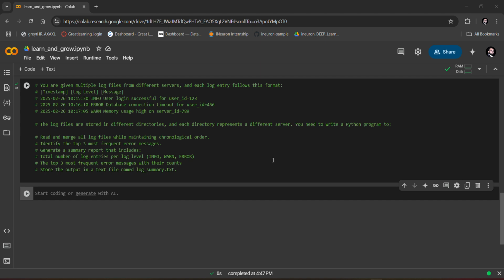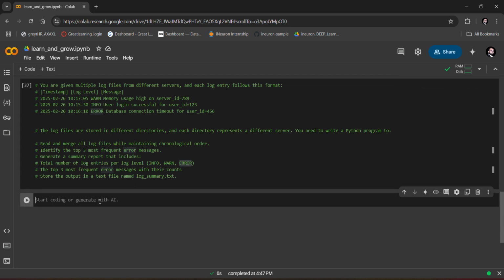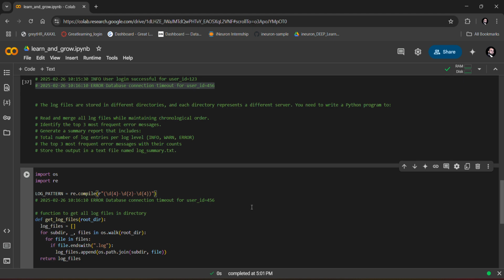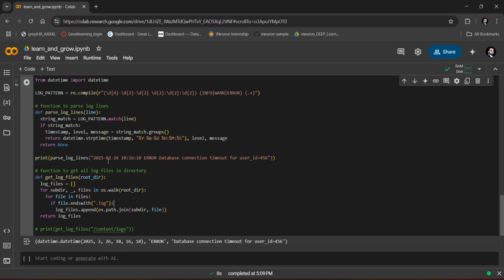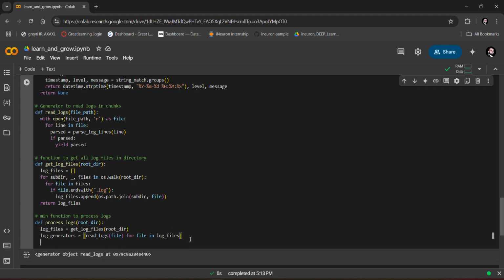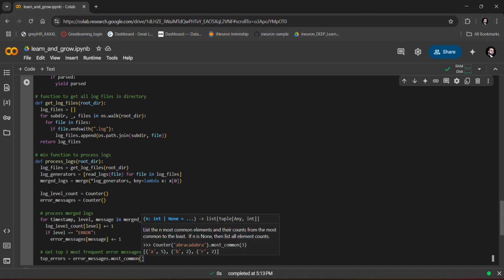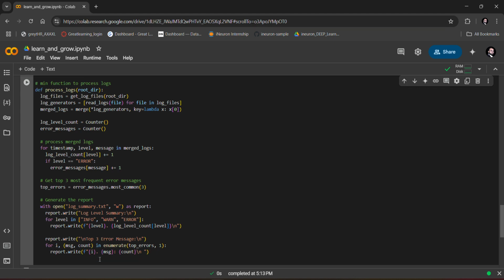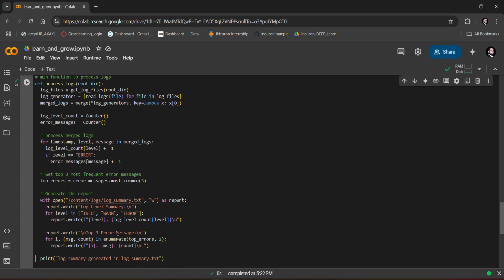Python Interview: Log File Analysis | Complex Scenario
GitHub link for log files and code base

# You are given multiple log files from different servers, and each log entry follows this format:
# [Timestamp] [Log Level] [Message]
# 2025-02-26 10:17:05 WARN Memory usage high on server_id=789
# 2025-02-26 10:15:30 INFO User login successful for user_id=123
# 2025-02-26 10:16:10 ERROR Database connection timeout for user_id=456

# The log files are stored in different directories, and each directory represents a different server. You need to write a Python program to:

# Read and merge all log files while maintaining chronological order.
# Identify the top 3 most frequent error messages.
# Generate a summary report that includes:
# Total number of log entries per log level (INFO, WARN, ERROR)
# The top 3 most frequent error messages with their counts
# Store the output in a text file named log_summary.txt.

Some links to go through for few topics used in the video